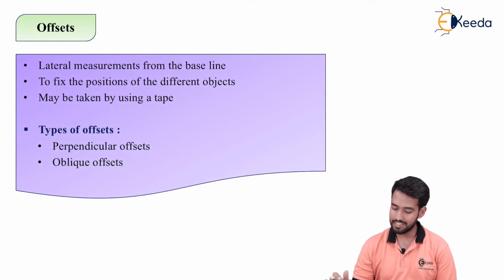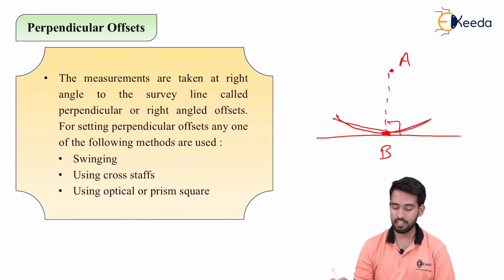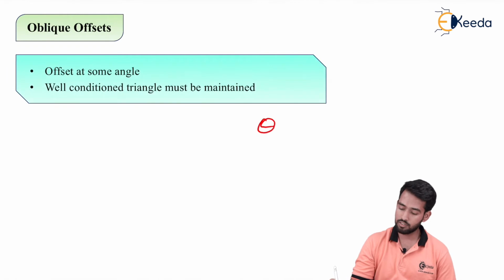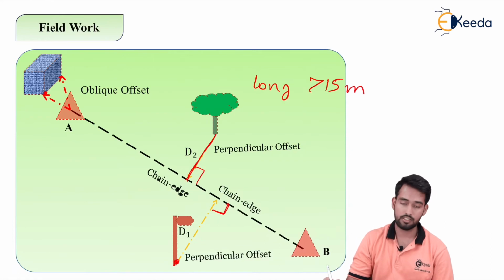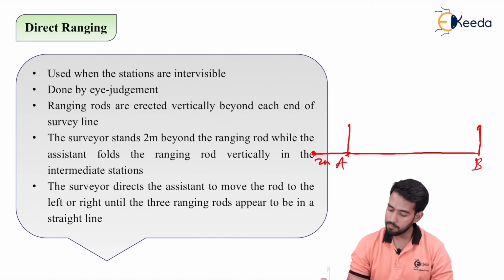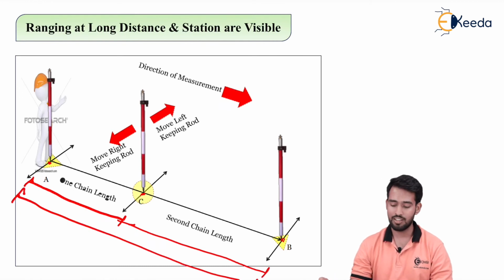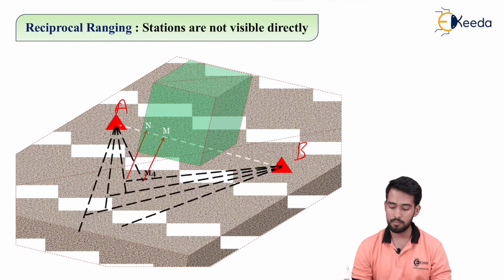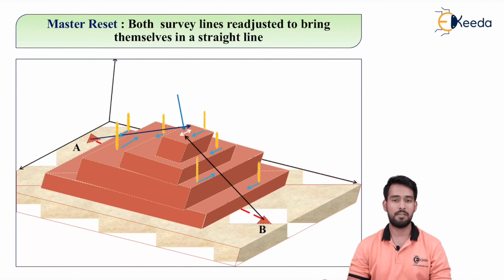Rainging and Offset - Introduction to Surveying - Surveying 1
Subject - Surveying 1

Video Name - Rainging and Offset

Chapter - Introduction to Surveying

Happy Learning!